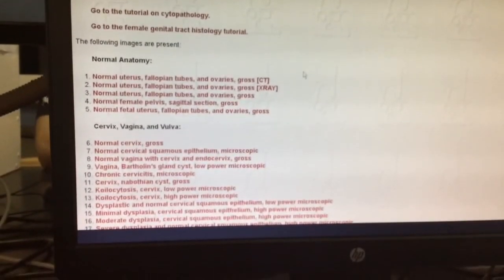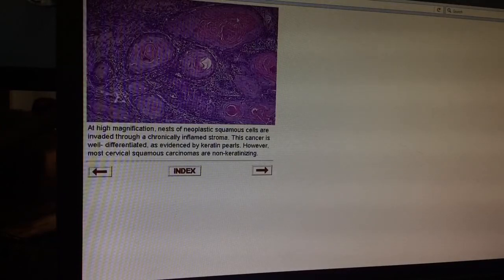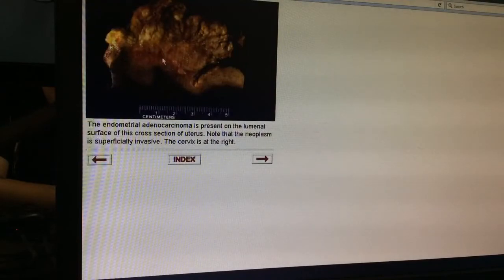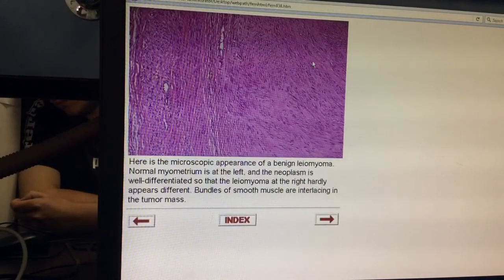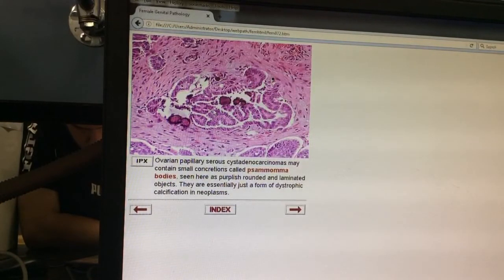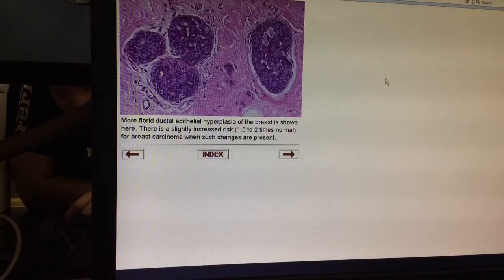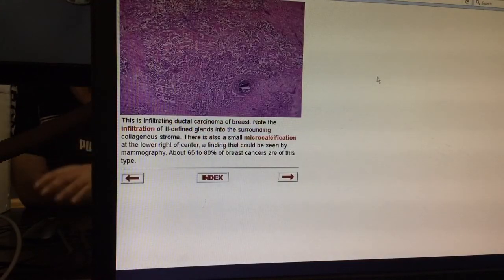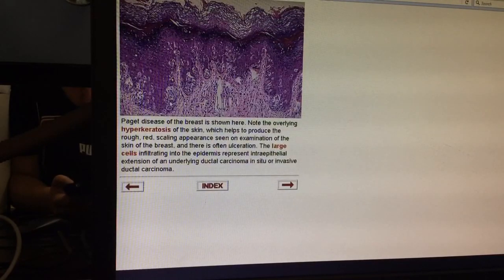patho_lab_4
pathology lab pns